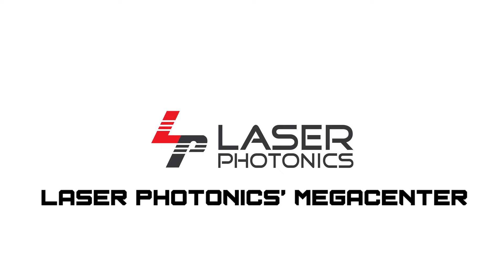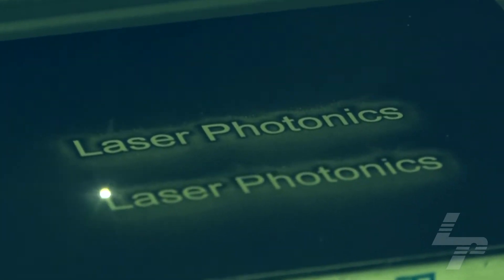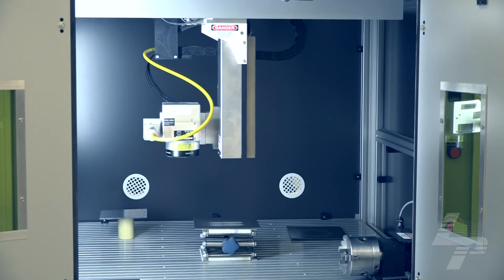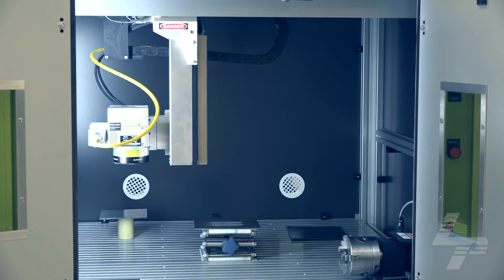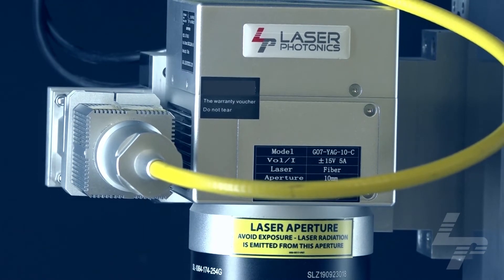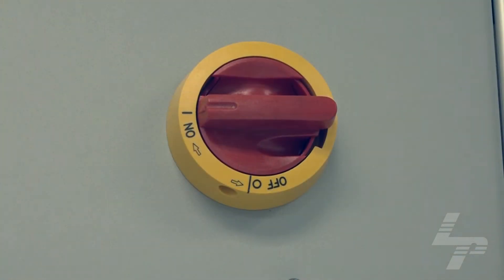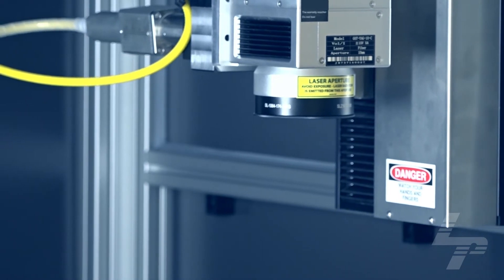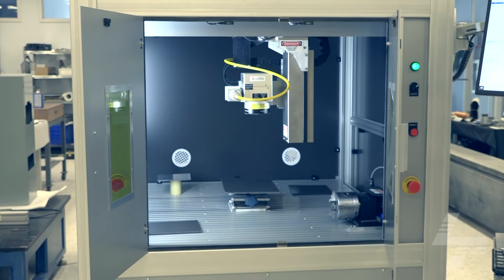Laser Photonics CleanTech™ Megacenter Product Tour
The CleanTech™ Megacenter Laser Cleaning System is an Industrial-Grade Laser parts cleaning, rust removal, and surface conditioning system with a 36” x 36” of the working envelope.  The CleanTech™ Megacenter operates as a standalone unit or can easily be integrated into a plant's production line.  The CleanTech™ Laser System is a 5 axis depainting, surface cleaning & conditioning system incorporating 3 mechanical XYZ axes coupled with 2 optical XY axes. It processes a wide range of materials with special attention to highly-reflective metals.

Laser cleaning is a process that removes debris, contaminants, dirt, or impurities (e.g. silicon cleaning, rubber cleaning, coating cleaning, carbon cleaning, etc) from material surfaces by using laser irradiation. The benefits of using a laser cleaner are that it is extremely environmentally-friendly, has low maintenance and implementation costs, and has widespread application use throughout almost any global industry.

Industrial cleaning is applicable in nearly every industry and can be applied to glass, ceramics, metals, concrete, plastics, and ch more. Laser cleaning is a non-contact, environmentally friendly process for removal of surface coating from metals, concrete and delicate substrates such as composites – with minimal impact on the base material. Laser Photonics’ portable system expands the cleaning from the floor to the field. Industrial Laser cleaning and surface removal can be applied to surfaces of bridges, aircraft, large vehicles, trains, cleaning tire remolds, laser mold cleaning, etc.–in addition to small parts and sensitive materials.

Laser Cleaning Applications:
Depainting
High Power Laser Surface Cleaning
High Power Laser Surface Treatment
Induced Surface Improvement
Uniform Surface with Low HAZ
High Power Laser Paint Removal
Subtractive Surface Treatment
Surface Texturing
Cosmetic Surface Conditioning (Replaces Bead Blasting)
Tire Mold Cleaning
Mold Cleaning
Selective Paint Removal
Metal Parts Cleaning
Anodizing Removal
3D Surface Cleaning and Conditioning
Laser Cleaning
“On-The-Fly” Laser Cleaning
Laser Ablation (Anodized, Painted
or Coated)
Laser Paint Stripping and Removal
Laser Rust and Corrosion Removal
Laser Degreasing

To discuss your potential laser cleaning application, Contact Laser Photonics, , or fill out our contact form to be contacted by a laser applications engineer